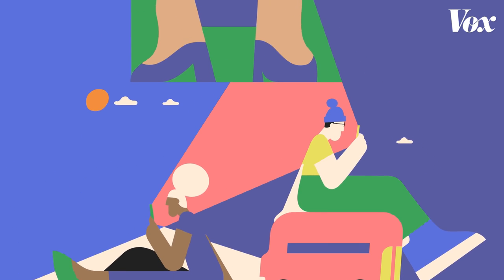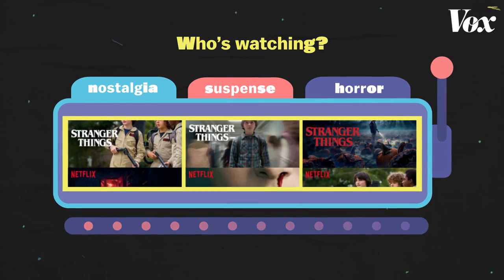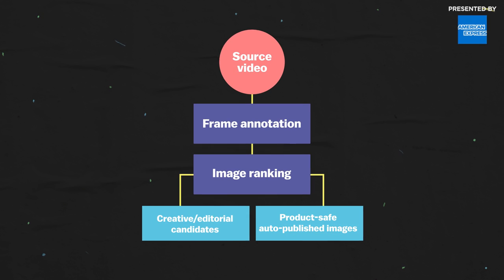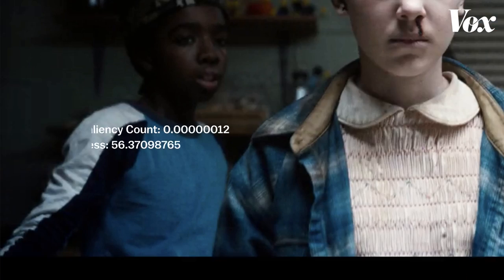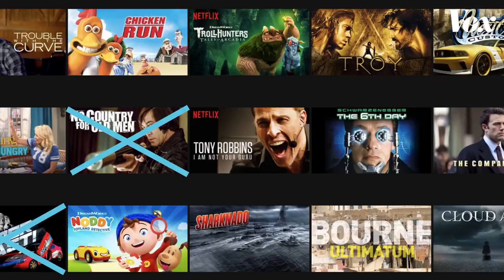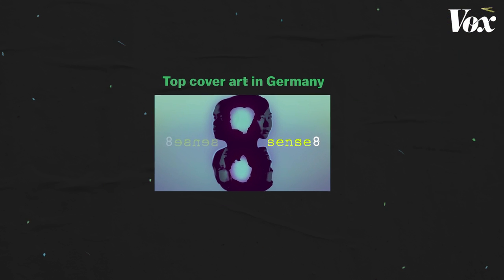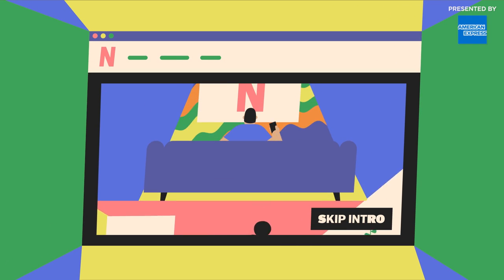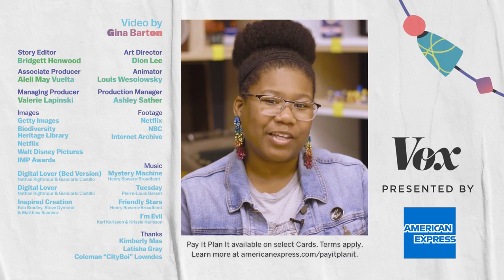Why your Netflix thumbnails don't look like mine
A thumbnail is worth a thousand words.

Netflix has thousands of videos to choose from for a night (or day) of marathon watching. The problem is: how do you pick what to watch? It can be daunting searching through various titles, so much so that you may end up skipping to watch anything altogether. Netflix tries to make it easier to pick titles through personalization of their site—including the thumbnails you’ll see for every piece of content in their catalog.

With thousands of videos to choose from, and more than 130 million subscriber in 190 countries, there’s a lot of potential to create some eye-catching thumbnails according to users’ tastes. So the company uses a set of algorithms to determine what images you’re more likely to click on. It’s just one streaming service on the frontier of personalizing how content is served to its viewers. Netflix’s goal is to get you engaged with their content for as long as possible. And ever changing customizable thumbnails is just one of their methods.